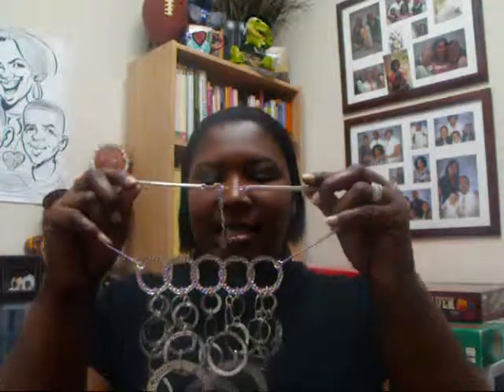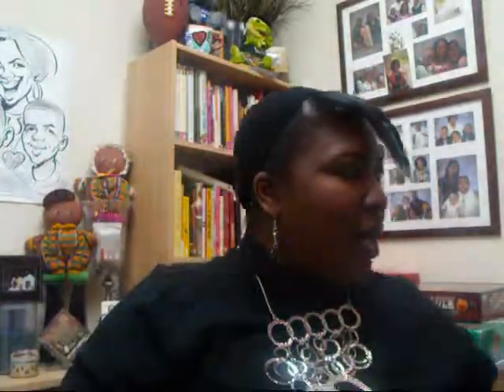Basic to GLAM seg #2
This is my 2nd Basic to GLAM video. basically taking a basic look, and making it GLAM just by adding some accessories.

All of the products featured in my video were all purchased with my own money. All product reviews given are based strictly on my opinion ONLY!!!